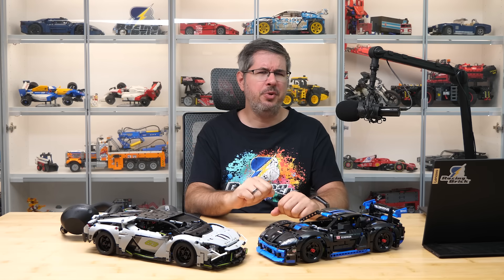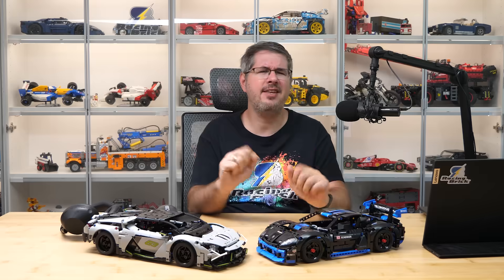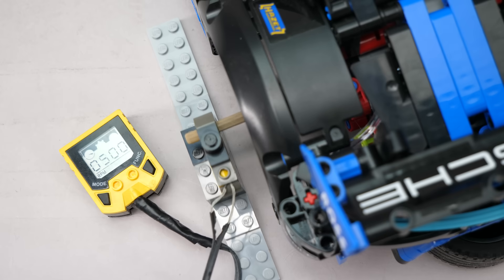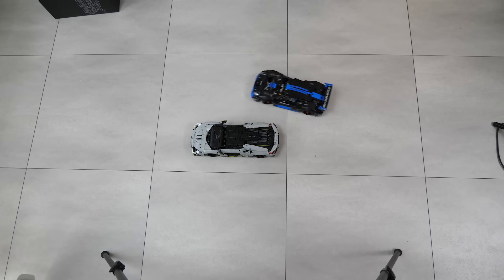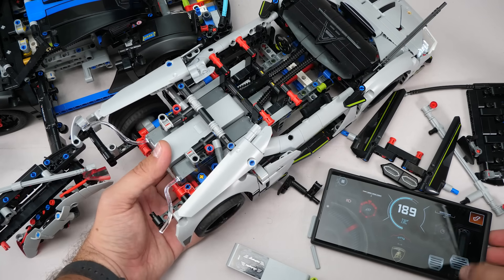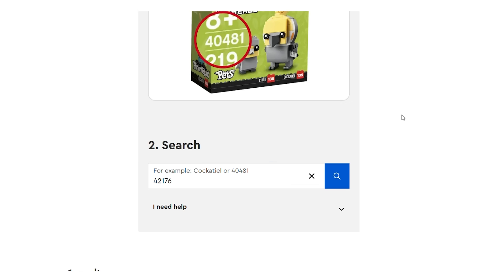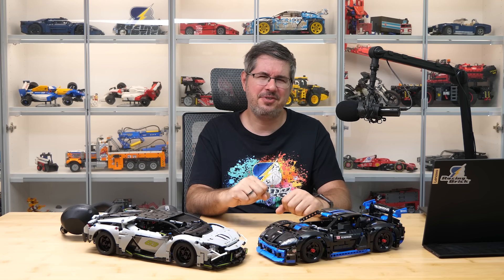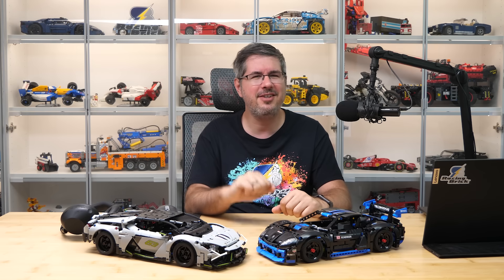LEGO Technic 42214 Lamborghini vs 42176 Porsche – does the new hub design make it faster?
By popular request, I put the LEGO Technic 42214 Lamborghini Revuelto against the 42176 Porsche GT4 e-Performance in a head-to-head test!
(Almost) same hub, same wheels, should be the same speed… or not? I test acceleration, steering, weight, and battery compatibility, and find out if LEGO’s updated hub design actually changes anything.